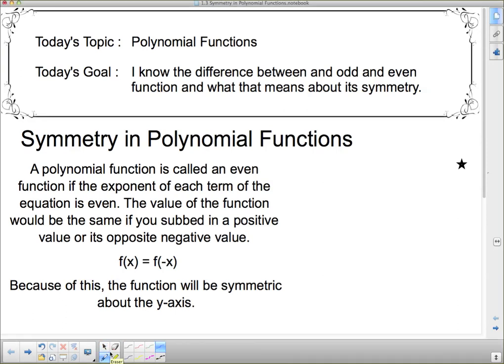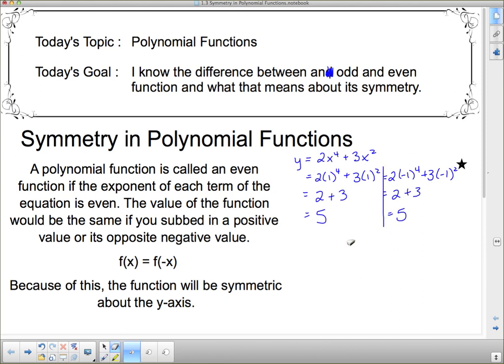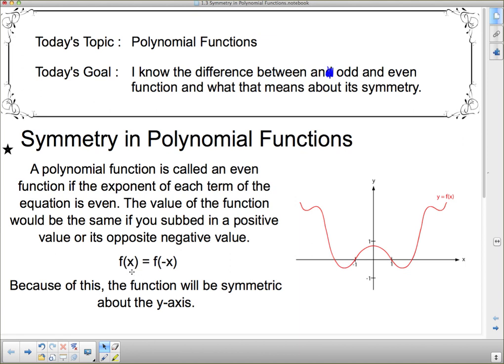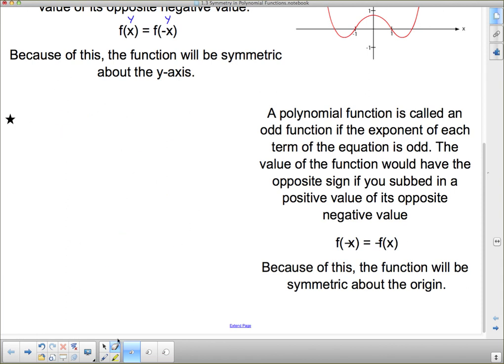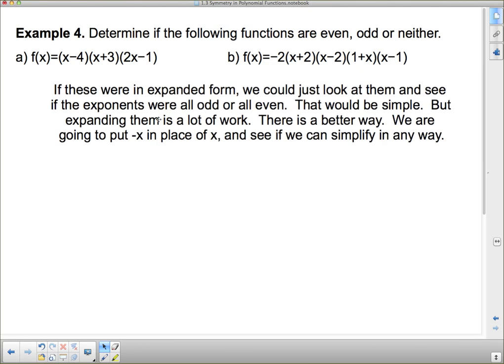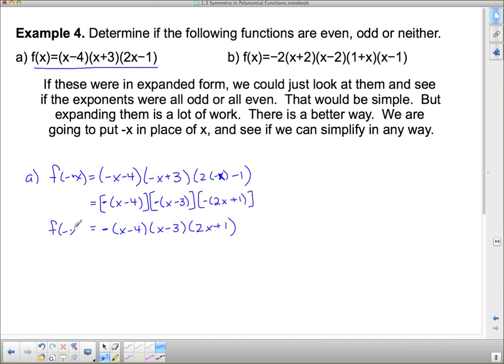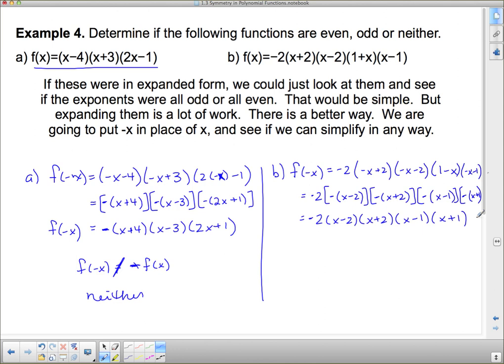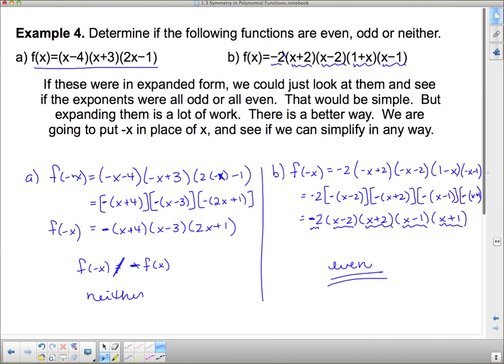MHF 4U U1L4 Symmetry in Polynomial Functions